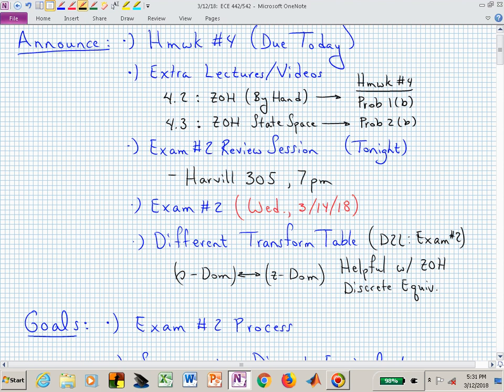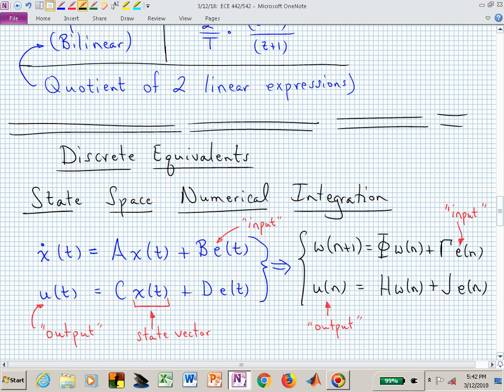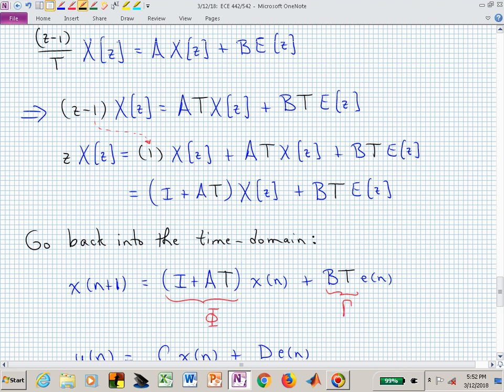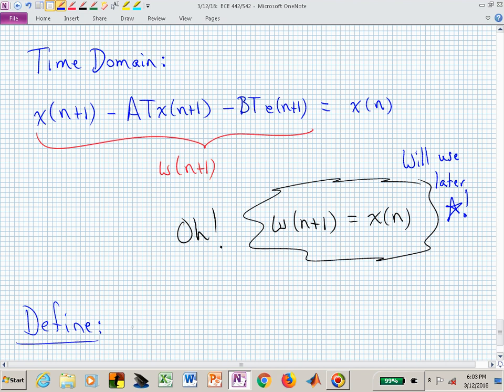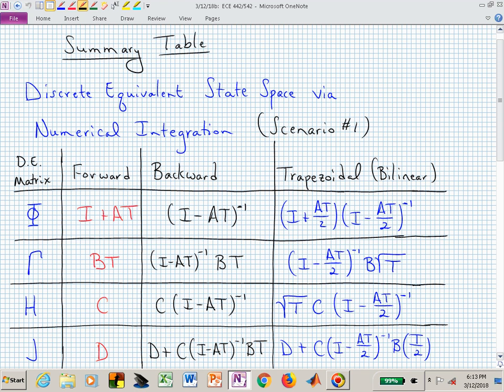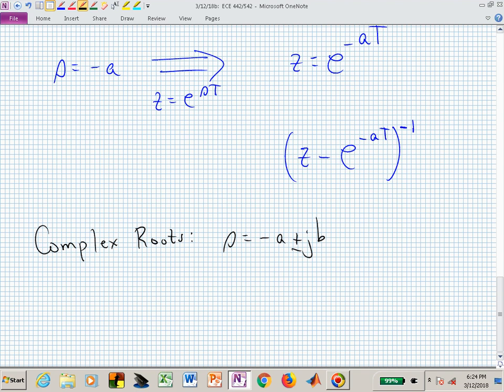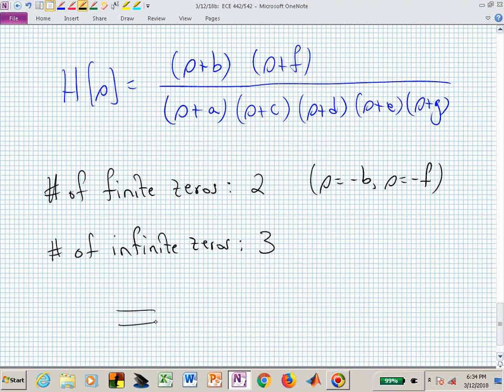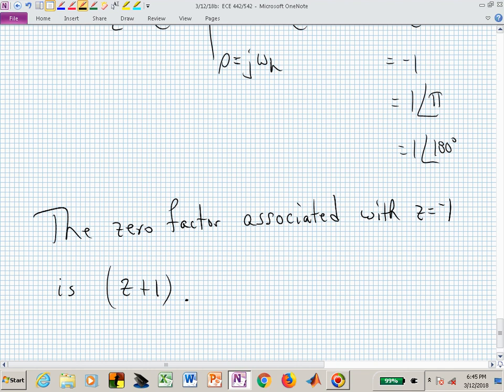ece442_vid_03_12_2018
Video 4.5:  Discrete Equivalents:  Numerical Integration with State Space and Pole/Zero Mapping (03/12/2018).